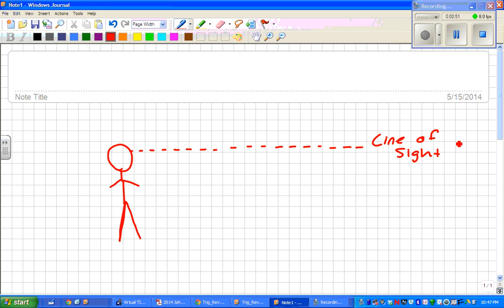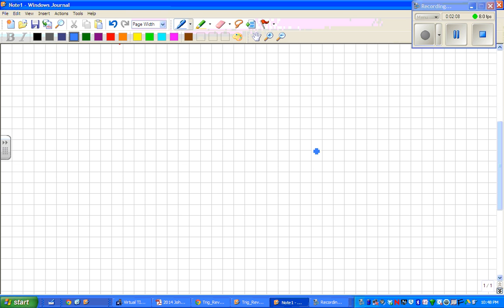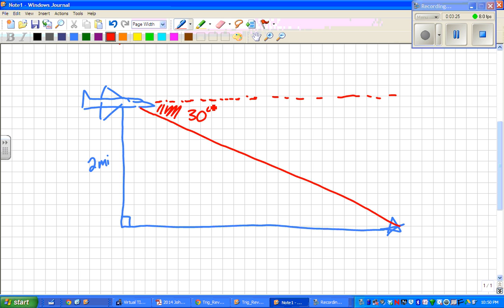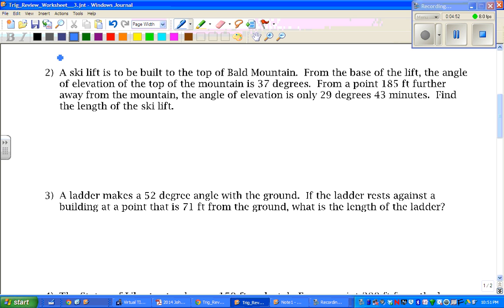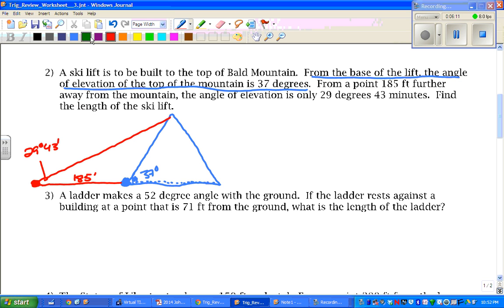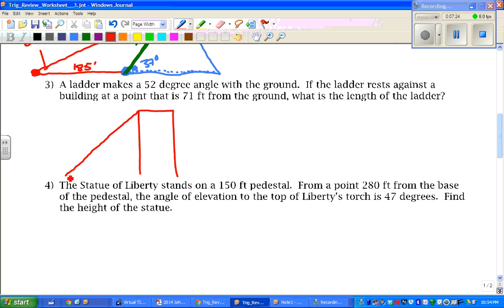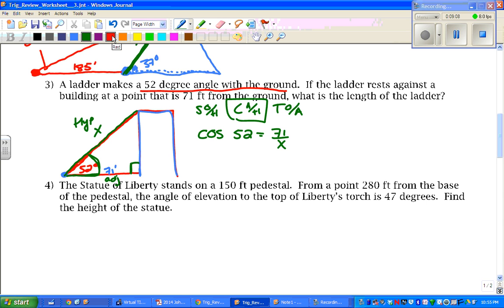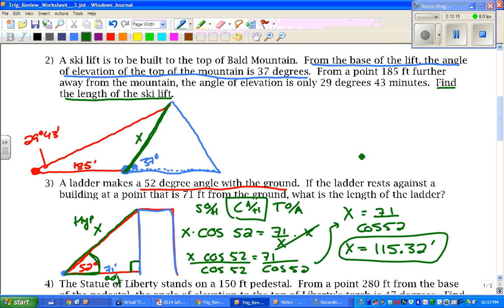Right Triangle Word Problems